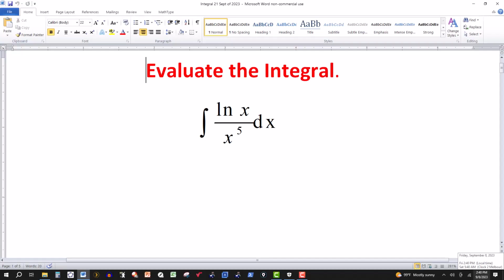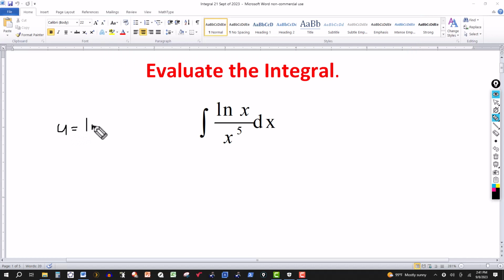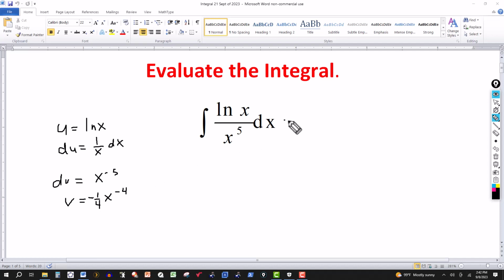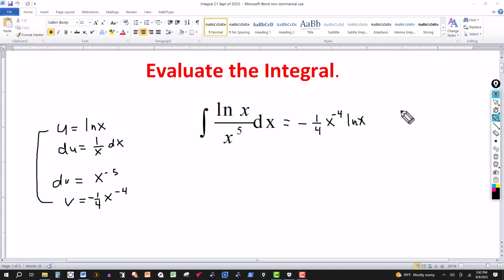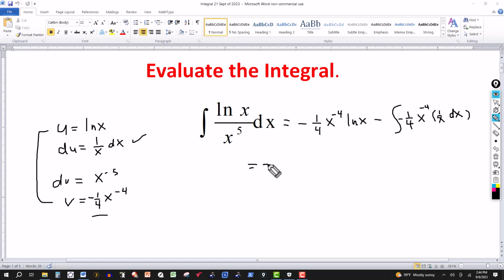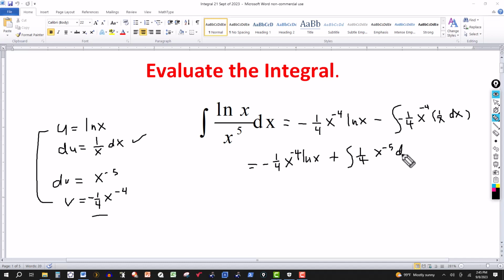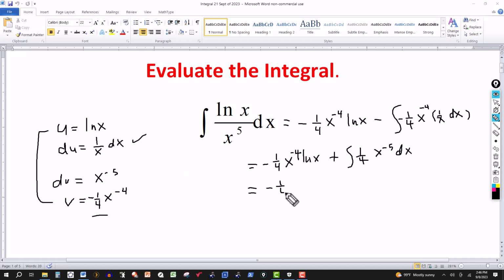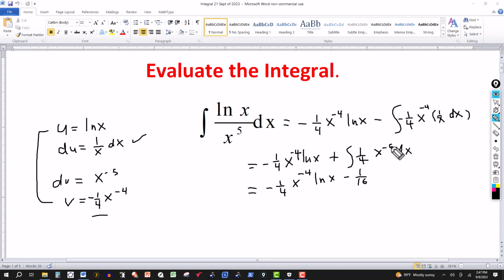The Integral of (lnx)/x^5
In this video, we evaluate an integral involving the natural log function and a power of the variable x.